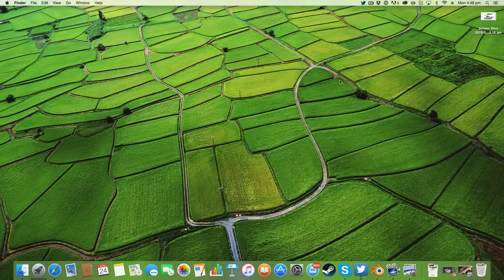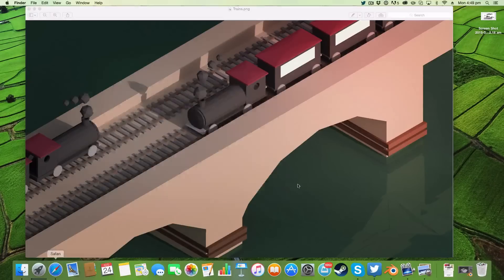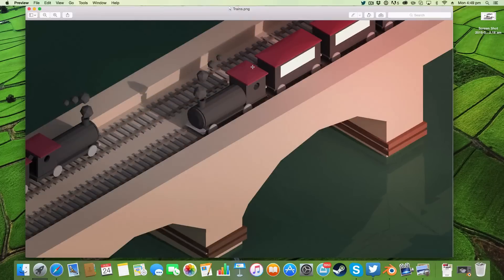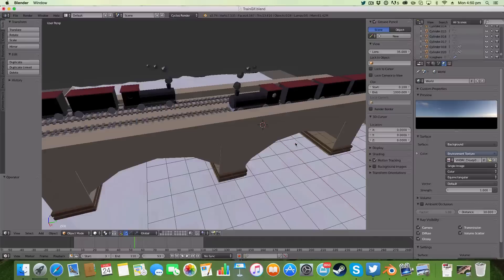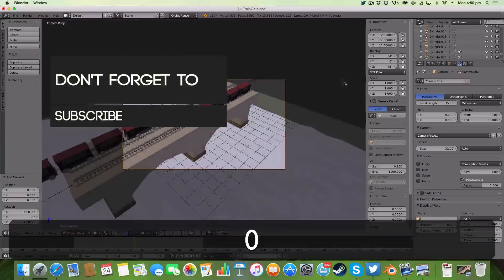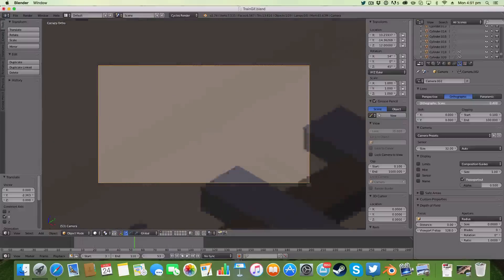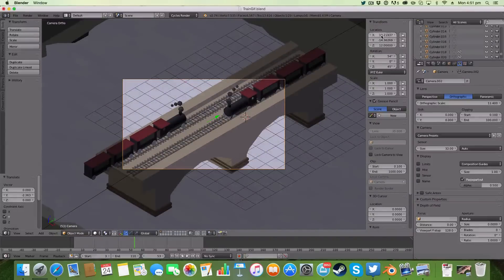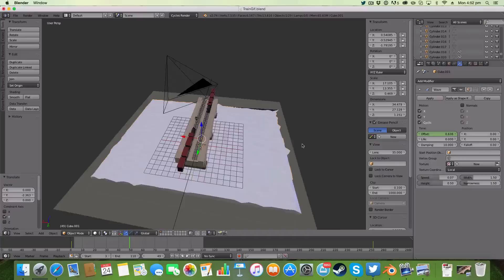Blender Tutorial: Isometric Angle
Hello and Welcome to a brand new tutorial. Today in this tutorial we will be learning how to add an isometric angle to your camera.

-Manuel Graphics